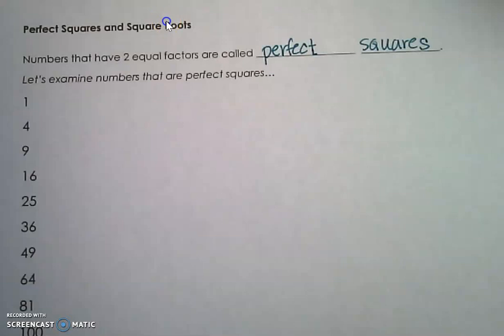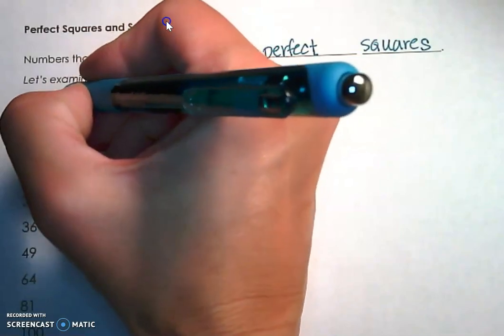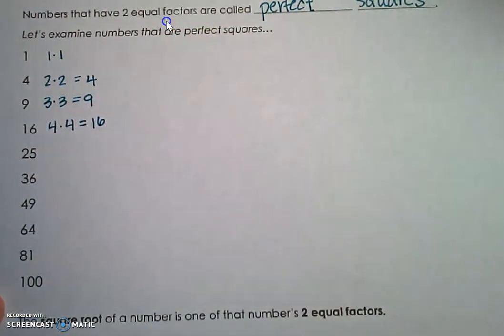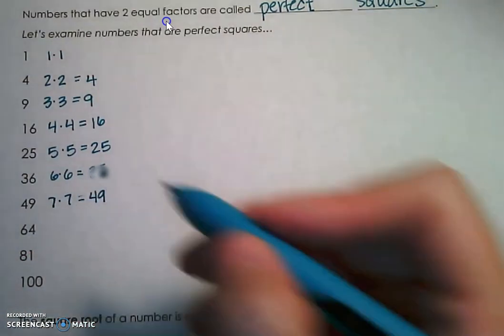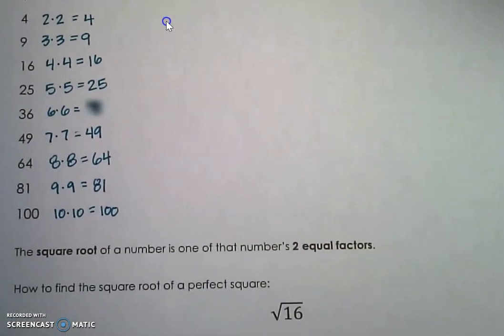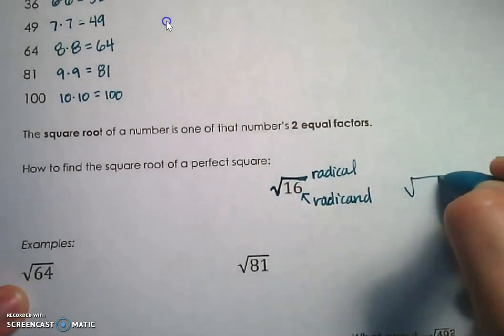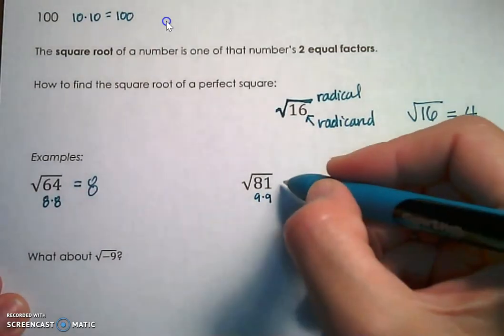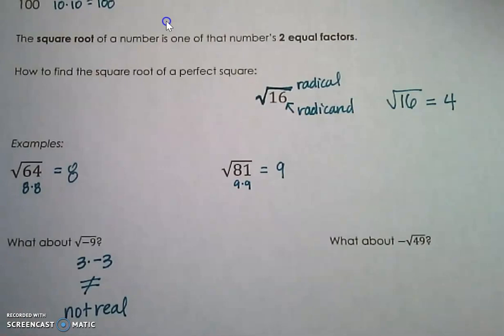What are Perfect Squares and Square Roots?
What are Perfect Squares and Square Roots? As you advance in Math you will hear these terms. A perfect square is a number like 36, which is the number 6 times 6.
The definition of a perfect square is " the product of a rational number multiplied by itself."
Addition examples include,
4 x 4 = 16
3 x 3 = 9
2 x 2 = 4
In the video, I provide a list of the first 10 perfect squares.
A square root is kinda like the opposite.
The definition is " A square root of a number is a value that, when multiplied by itself, gives the number."
Square roots are found under a square root symbol called the radical and the number is the radicand.
For example, the square root of 16 =4
The square root of 25 = 5 because 5 x 5 = 25